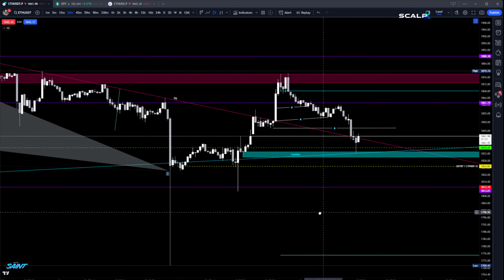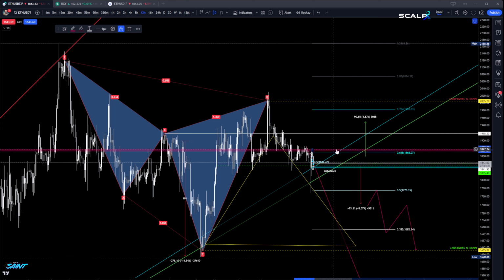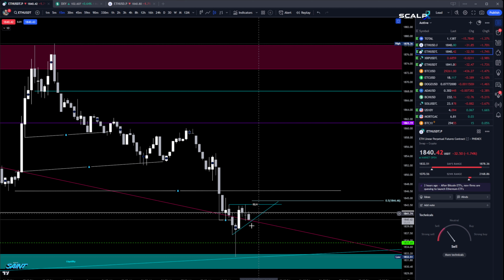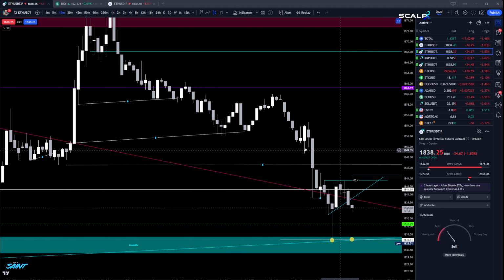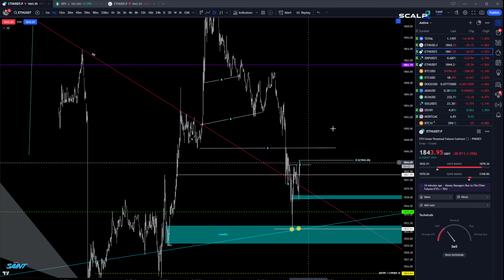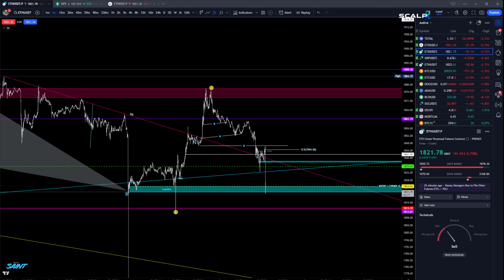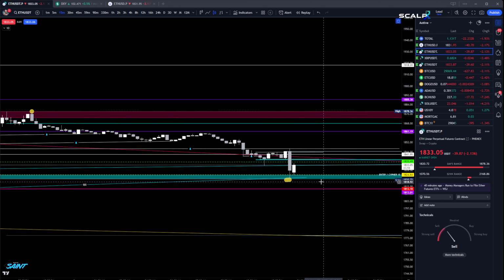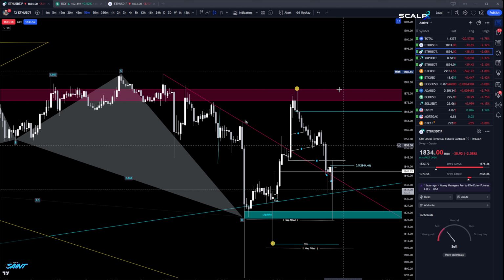Mastering Smart Money Concepts & Entry Points for Long Trades | Live Trading Session Highlights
📈 Welcome to our thrilling live trading session with our amazing Discord group! 🚀 In this action-packed video, we dive deep into the world of Smart Money concepts, Liquidity Pools, and the power of Candlestick patterns like Pipe Bottoms and Equal Lows. 📊💡

🔍 Throughout the session, we analyze real-time charts to uncover the secrets behind Smart Money's movements and learn how to identify profitable entry points for long trades. 💰📈 Our experienced traders share their insights, strategies, and techniques, making this a must-watch for both newbies and seasoned traders alike.

Key Highlights:
🔹 Understanding Smart Money Concepts and its impact on the market.
🔹 Unraveling the mysteries of Liquidity Pools and how they influence price action.
🔹 Mastering Candlestick patterns like Pipe Bottoms and Equal Lows for timely entry signals.
🔹 In-depth analysis of actual trade examples to solidify our learning.
🔹 Q&A sessions with the Discord community to address your burning trading questions.

Join us on this incredible journey of knowledge and experience, and let's take your trading skills to the next level! 🛎️📺 Let's become smarter traders together! 💪📈